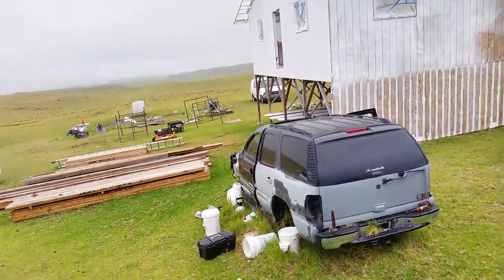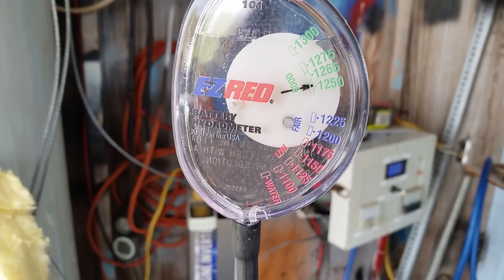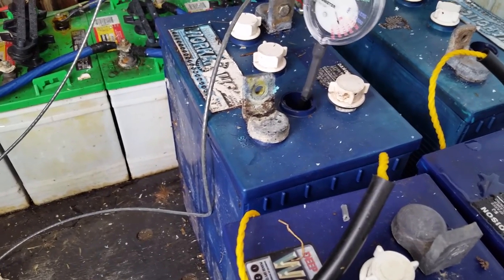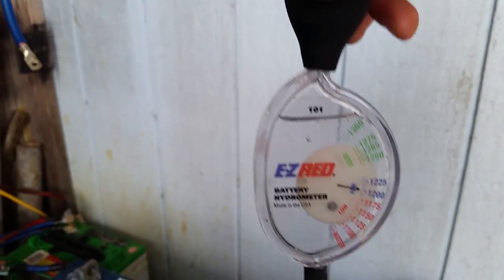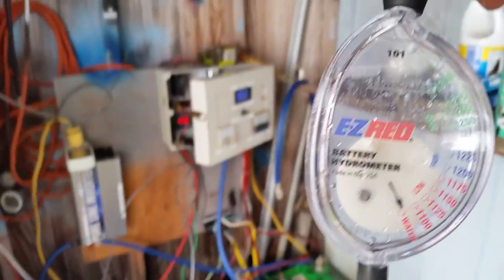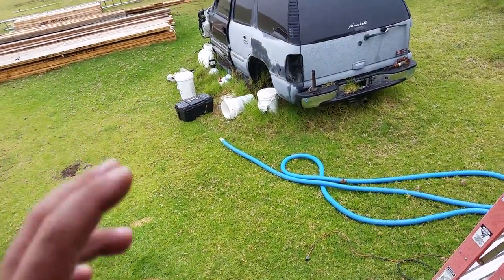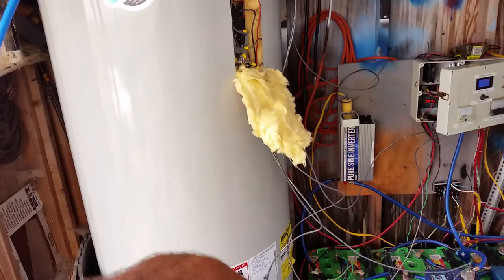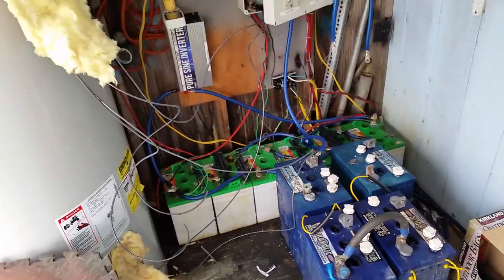Testing Battery Electrolyte With A Battery Hydrometer Specific Gravity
Check out my podcast, Off Grid Mr. Energy, on Anchor Testing Battery electrolyte with a battery hydrometer specific gravity meter.